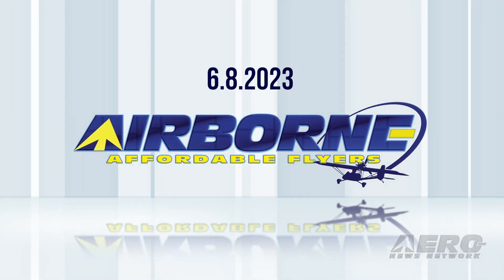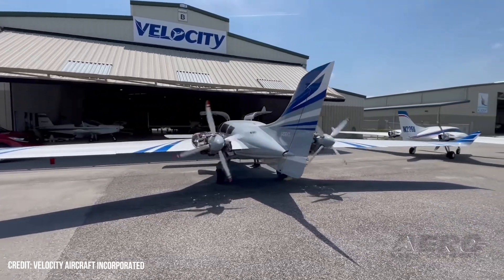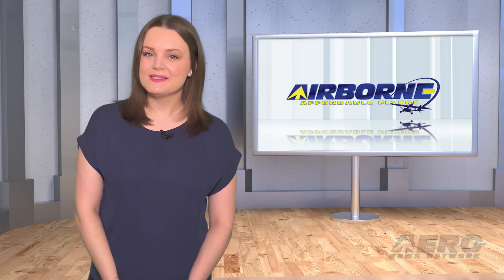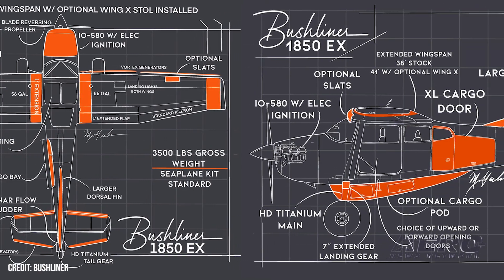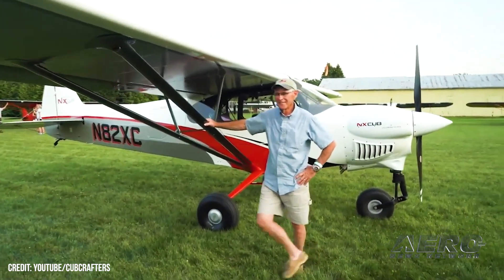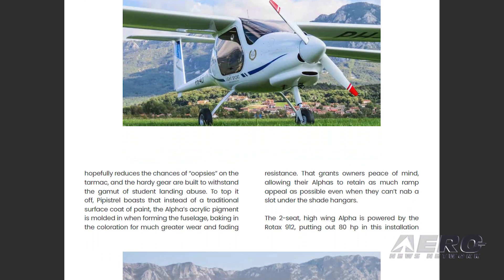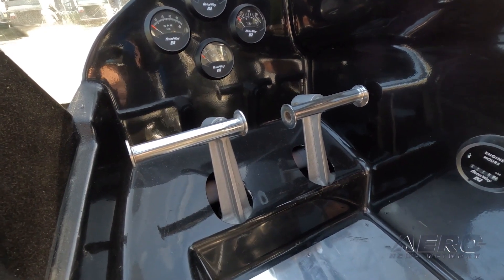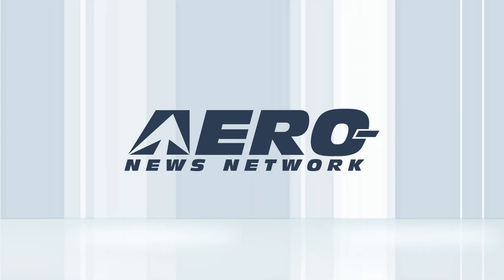Airborne Affordable Flyers 06.08.23: Velocity V-Twin 6, eSPRG Progress, RotorX Update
Also: AeroPup Soon To Fly, Bushliner, Dynon Offers Trade-In, Cubcrafters

A much modified version of the Velocity V-Twin has made its first flight in Sebastian, FL, out of Velocity Aircraft’s company HQ. Stretching a fiberglass / carbon-composite airframe 24-inches longitudinally and four inches both vertically and laterally is an ambitious undertaking, but one well-suited to Velocity’s decades of experience and aeronautical know-how. We’ve been promoting the forthcoming SportPlane Resource Guide in an all digital format for some weeks now and we’re happy to say that we’re making excellent progress... with all primary book templates now approved and a couple of hundred pages laid out. The Rotorway Exec lives on and has evolved well, as evidenced by our chats with the company at Sun ‘n Fun 2023. Now offered by Arizona-based Rotor X, their Phoenix A600 Turbo is a two-seat conventional helicopter featuring a two-blade main-rotor and an aft boom-mounted anti-torque-rotor. All this -- and MORE in today's episode of Airborne!!!

Airborne Affordable Flyers 06.08.23 is chock full of sport aviation info in this Special Episode, Thursday, June 8th, 2023... Presented by Aero-TV veteran videographer and Airborne Host Holland Lee. Holland is supported by ANN Chief Videographer Nathan Cremisino, as well as ANN CEO/Editor-In-Chief Jim Campbell. This episode covers:

Velocity V-Twin 6 Makes First Flight
We Are Publishing... eSPRG Progress Report
RotorX Update -- Much Rotor Goodness
AeroPup Soon To Fly In US
Bushliner Replicates Legendary Cessna
Dynon Offers Trade-In Program to SkyView HDX
Cubcrafters Sees 9% Rise in Stock Value